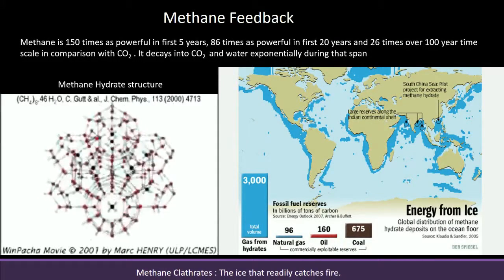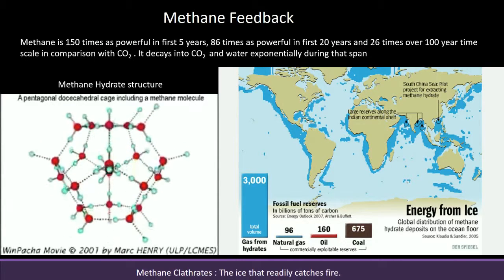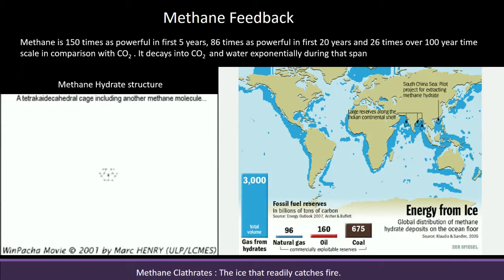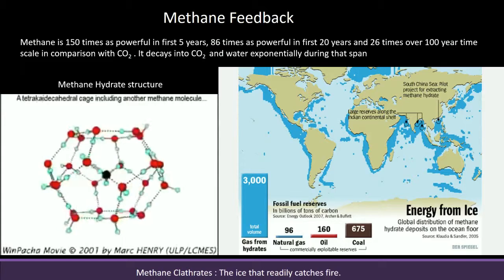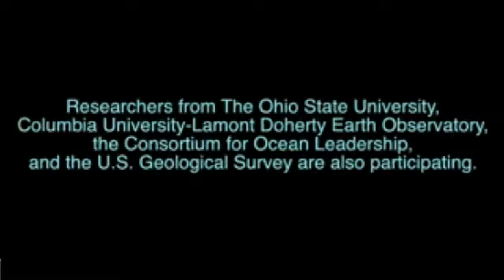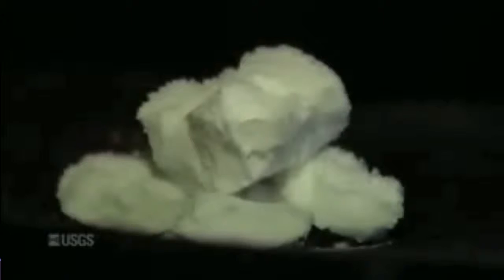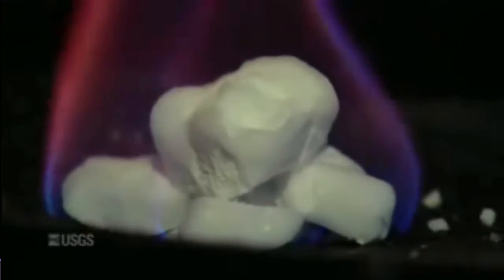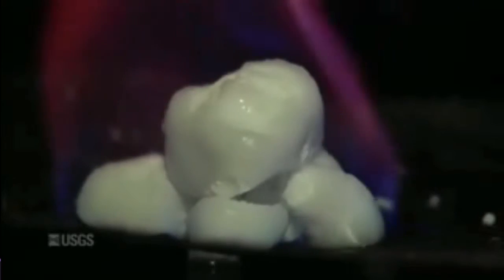11) Methane Clathrate - Atmospheric science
Methane spread all over the globe, clathrates ice that readily catches fire